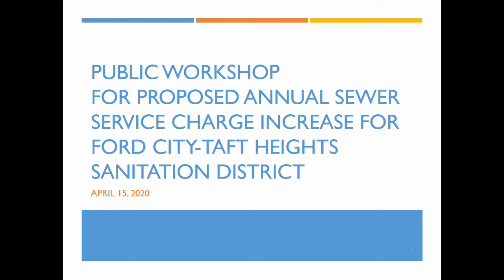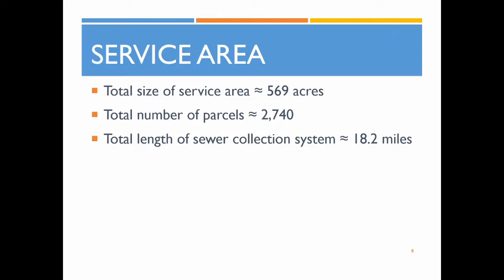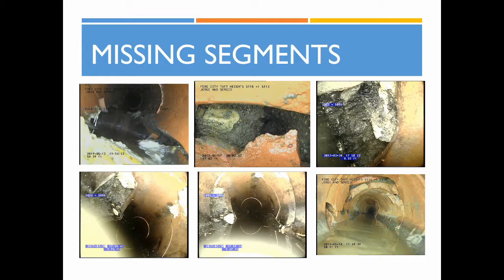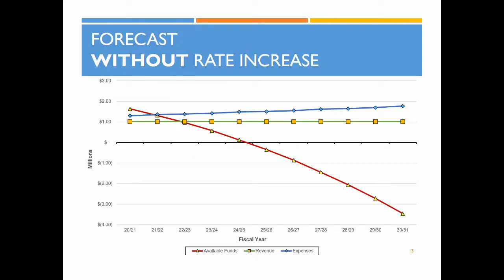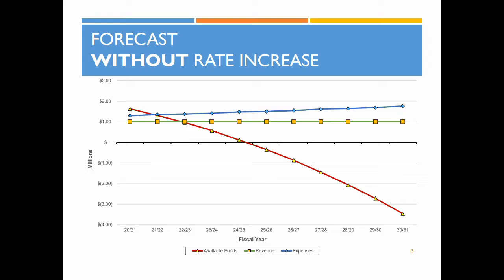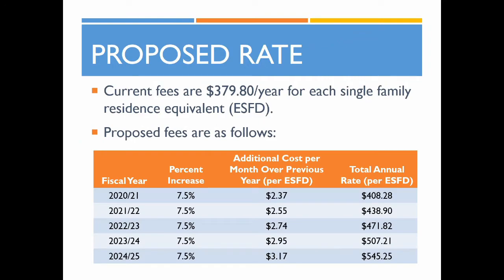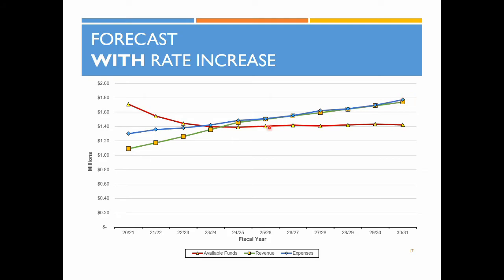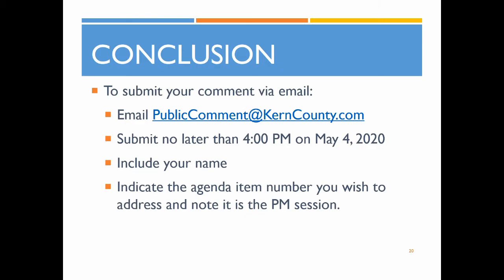Proposed Sewer Service Charge Increase for FCTHSD